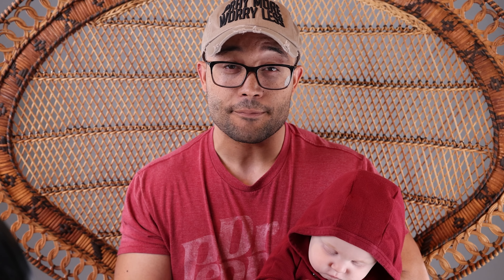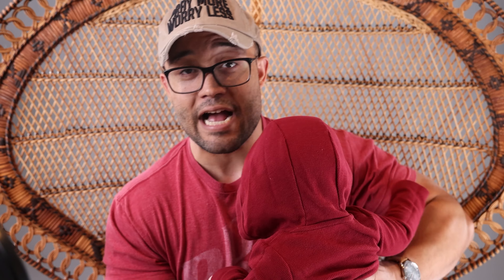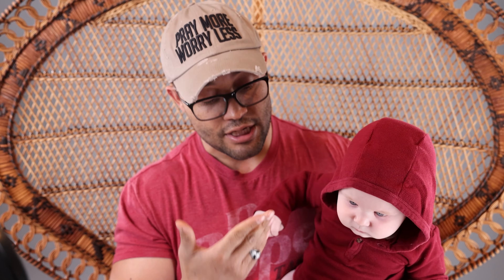The first product review that happens to be in a peacock chair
Proud to announce a huge sponsor  to the show and review one of their products!